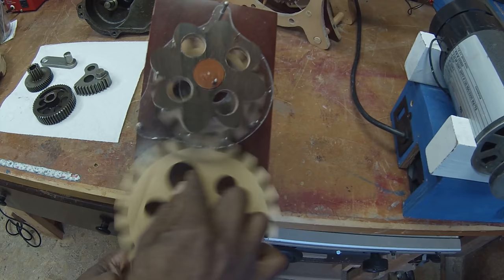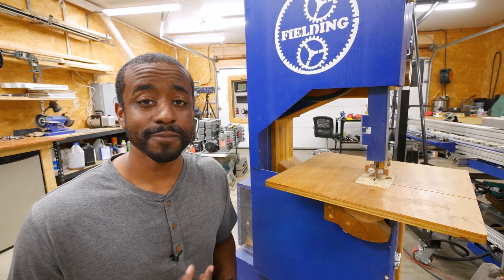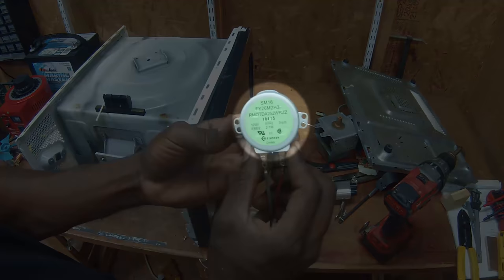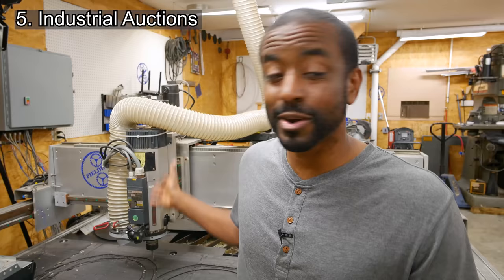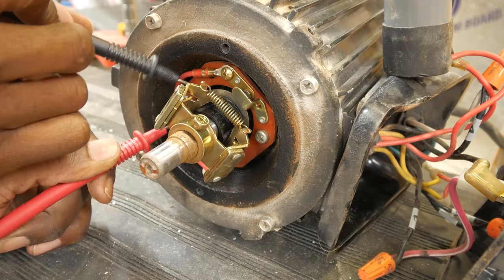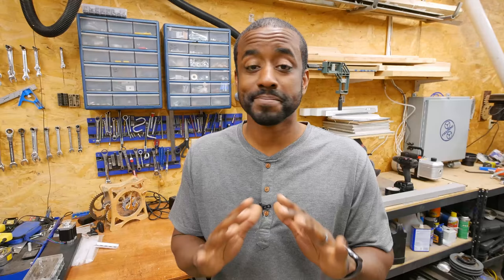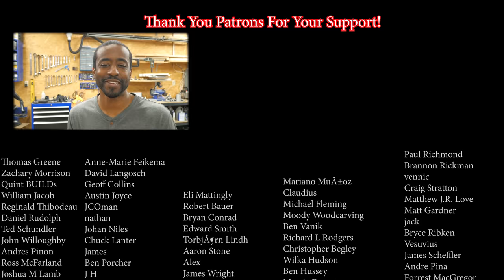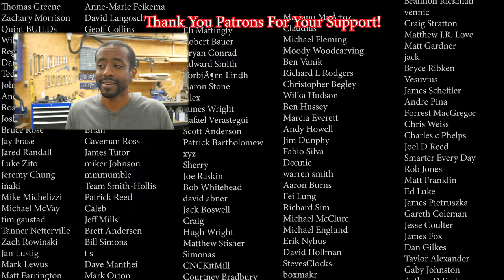How To Get Almost Any Part for Free Or Very Cheap: 8 Resources You Probably Don't Know About 086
8 Free Or Cheap Resources You Didn't Know Existed

The welder I use
The camera I use Panasonic G7

The list of tools mentioned in the video.

Technical corrections

Nothing yet